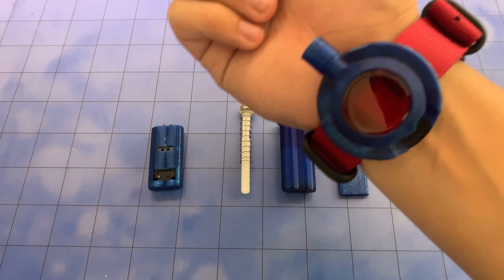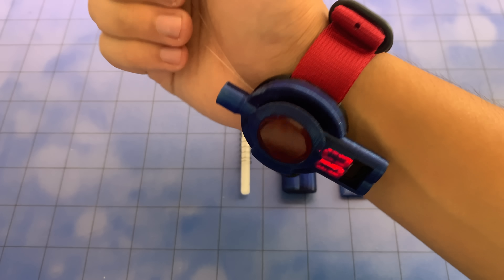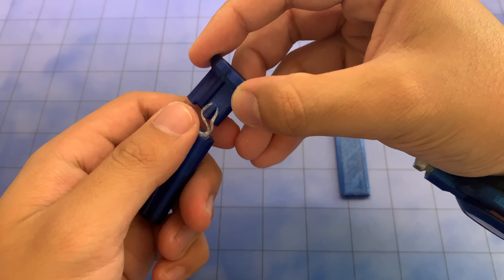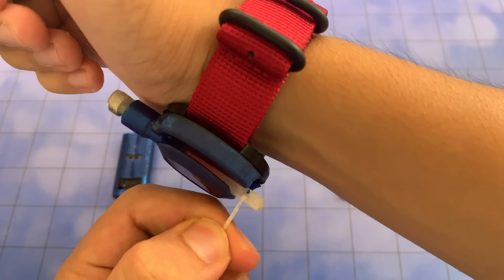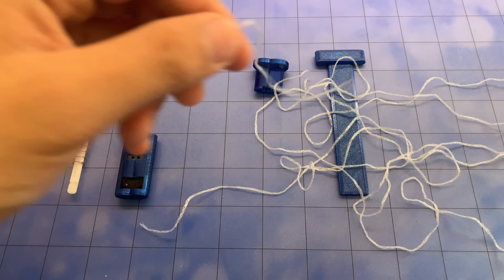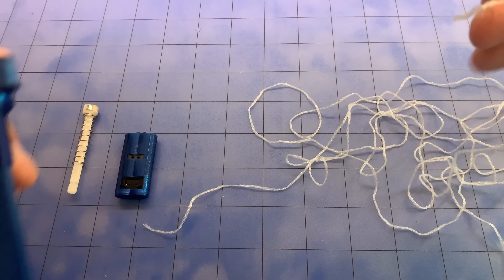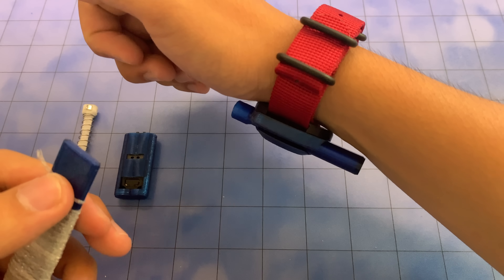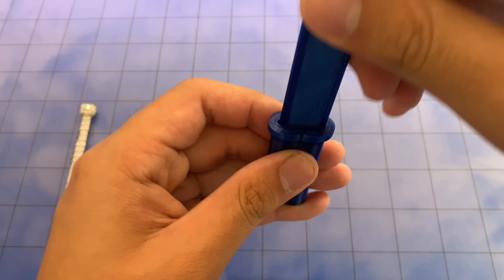WEB-12 Functional Thread Shooter Instructions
Explanation of how to use the new WEB-12 functional thread shooter, featuring an actually clean cutting mat! 2024 VERSION